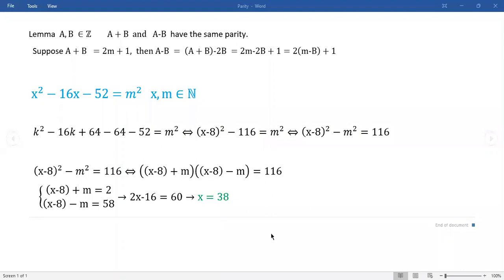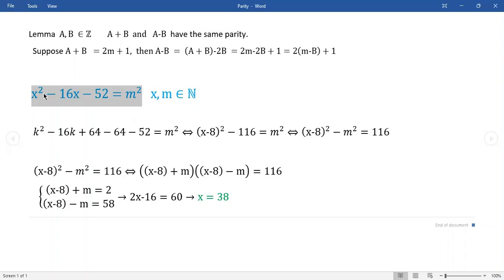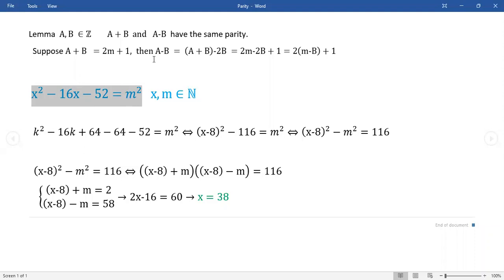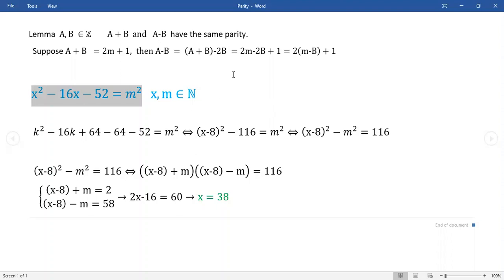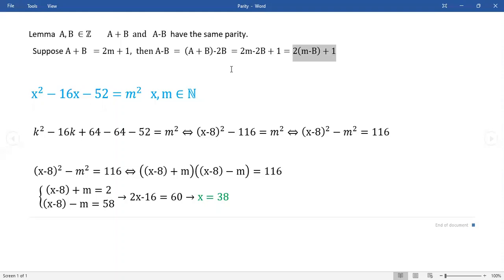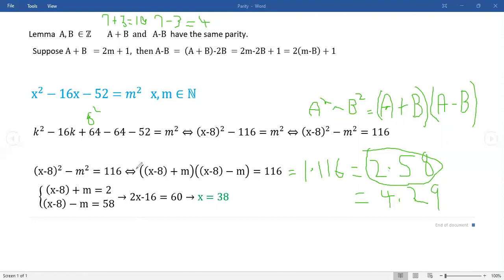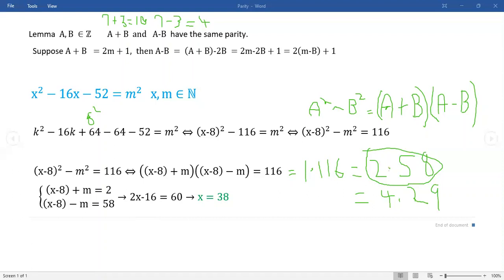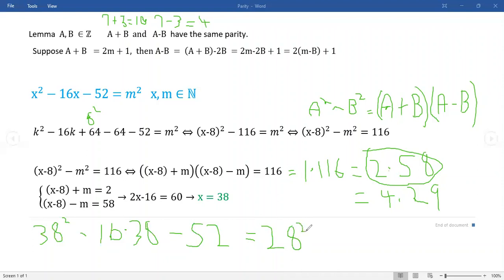Parity guarantees unique solution to Diophantine Equation x^2 -16x - 52 = m^2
This is a special case of general number theoretic mathematics done by Fadwa Abu muriefah published in the  International Journal of Mathematics and Mathematical Science. Clemson University professor @ProfessorMacauley covered existence proofs in Discrete Math course.
The notion of parity was of particular Importance in producing a unique natural number ordered pair solution. The two factors in the difference of two squares algebraic identity have the same parity which leads to unique Diophantine equation solution in this case. The prime factorization of the resulting constant term is the chief determinant of the the uniqueness of solution. Multiple solutions certainly possible when matching parity permits.

In this case the constant value 116 has only the even factor pair 2 times 58 which induces a system of equations yielding the solution (38,28)